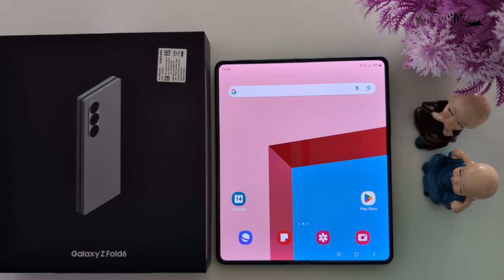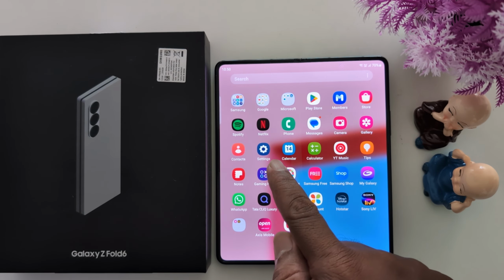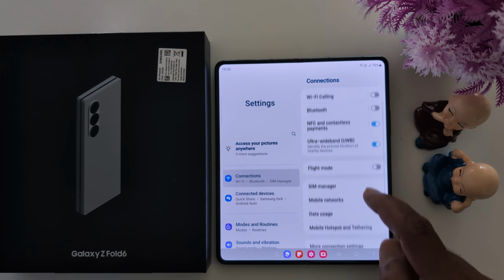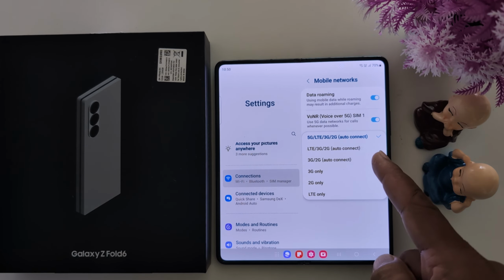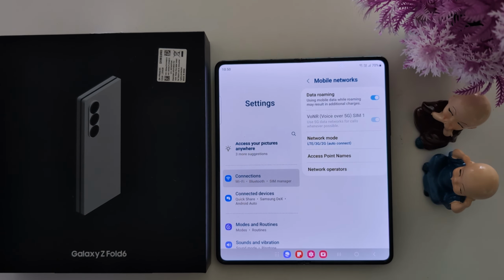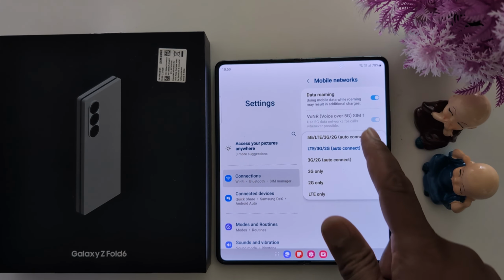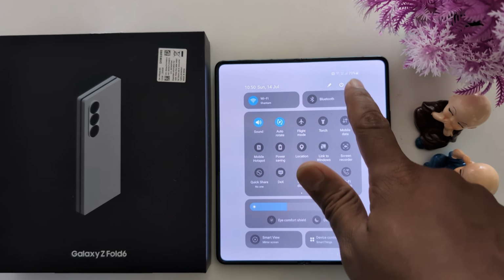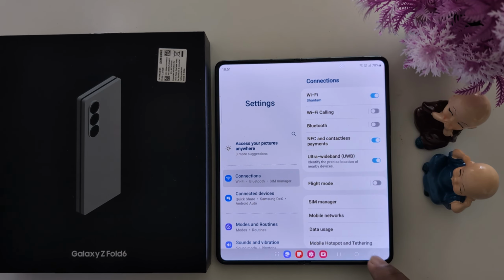How to Turn On 5G Samsung Galaxy Z Fold 6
Here's How to Turn On 5G Samsung Galaxy Z Fold 6. Change Network Mode in Samsung Z Fold 6 using internet settings. You can switch between 5G to 4G or change the network preferred mode on Samsung Z Fold 6 devices. Choose Samsung Network mode as 5G/LTE/3G/2G (Auto Connect) or LTE/3G/2G (Auto Connect).

More Queries:
How to Change Network Mode in Samsung Galaxy Z Fold 6
How to switch between 5G to 4G in Samsung Z Fold 6
How to change network preferred mode on Samsung Z Fold 6
How to Enable or Disable 5G in Samsung Z Fold 6
How to turn off 5G on Samsung Z Fold 6
Change Samsung Network Mode